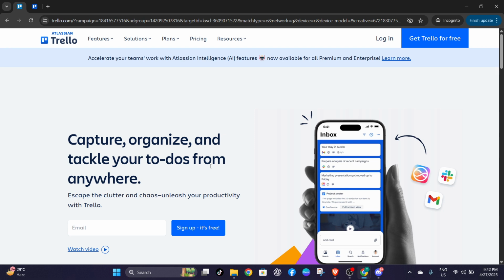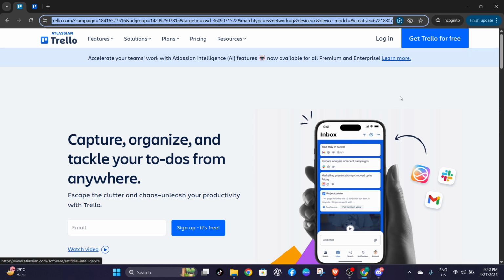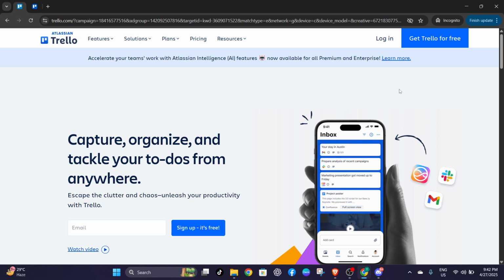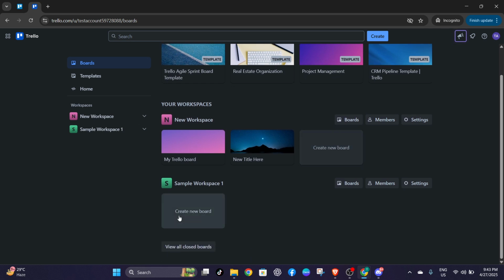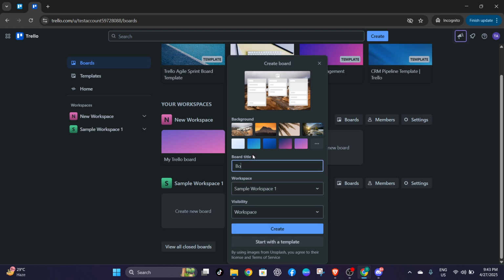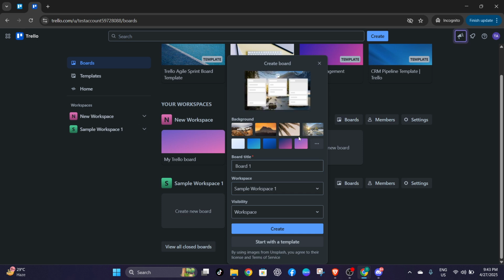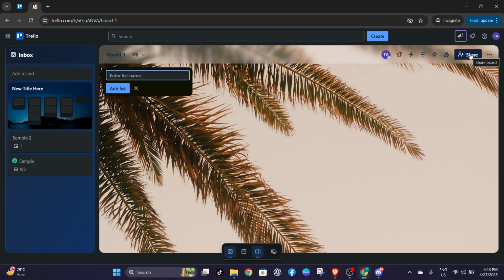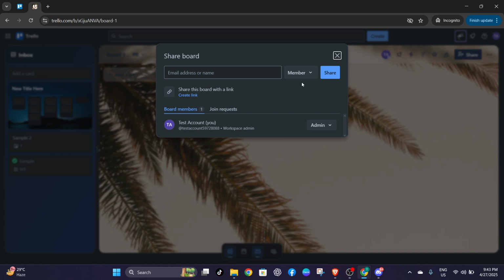How to Setup Trello [2025 Full Guide]